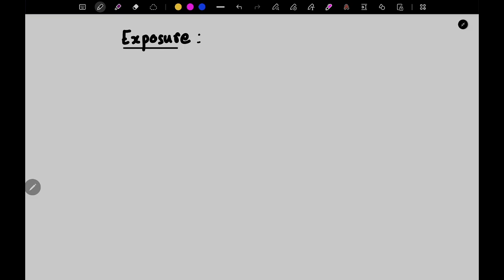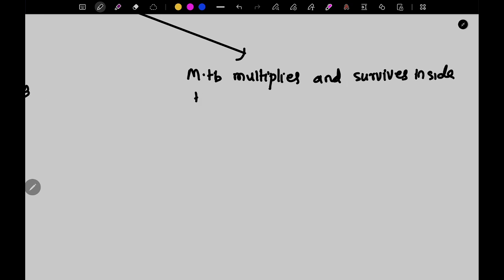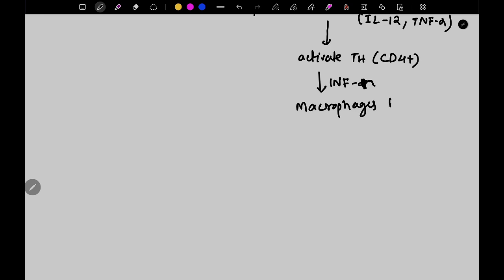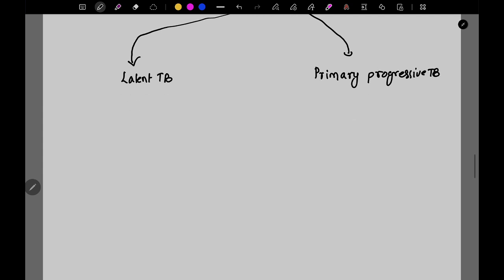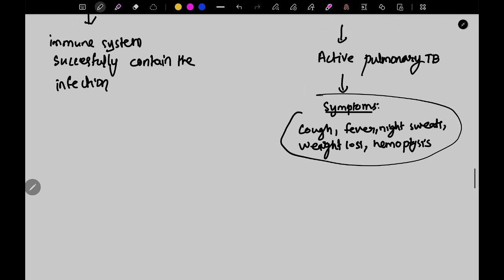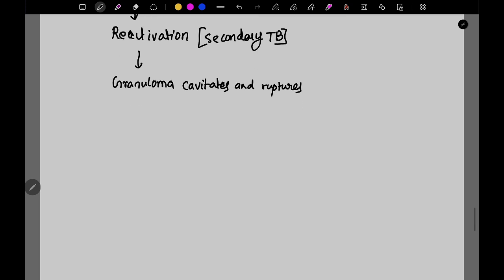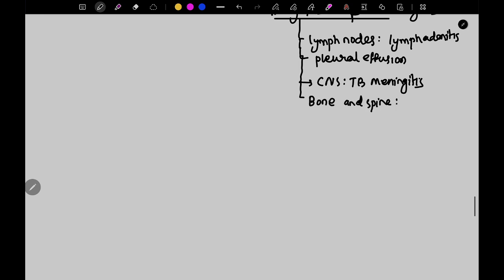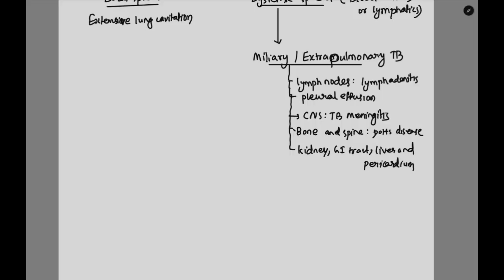Tuberculosis Pathophysiology Explained Step-by-Step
In this lecture, we explain the complete pathophysiology of Tuberculosis in a simple and structured way for medical students. Learn how infection begins with inhalation of Mycobacterium tuberculosis, how the immune system responds, and how granuloma formation leads to latent or active tuberculosis.
This video is especially useful for MBBS students, medical entrance exam preparation, and quick revision in microbiology, pathology, and pharmacology. The concepts are presented step-by-step with clear flowcharts to make learning easier and faster.
🦠 Topics covered in this lecture:
• Inhalation and entry of Mycobacterium tuberculosis into the lungs
• Infection of alveolar macrophages
• Host immune response and cytokine activation
• Granuloma formation and caseous necrosis
• Latent vs active Tuberculosis

• Disease progression and spread in the body
🎓 Who should watch this video?
• MBBS students
• Anyone who wants to understand the mechanism of Tuberculosis